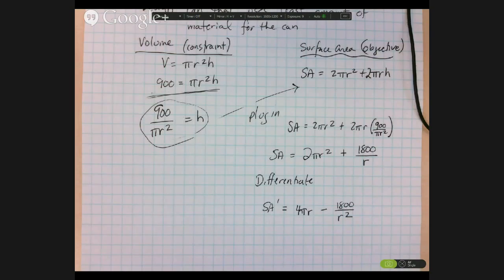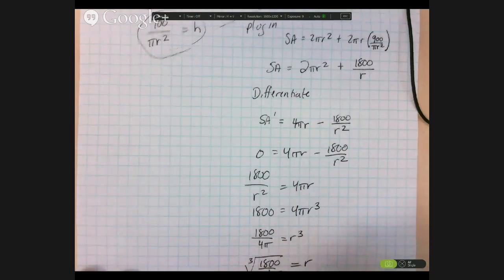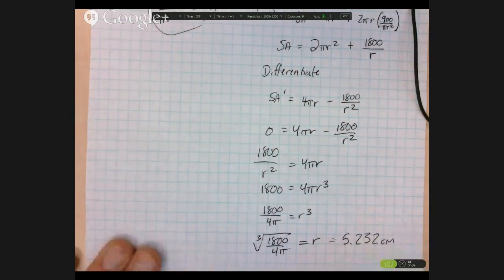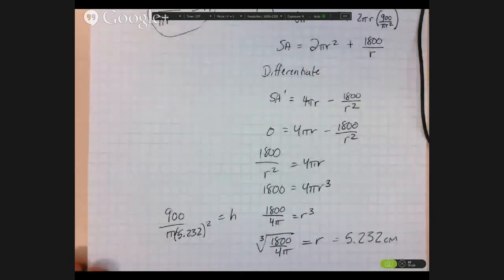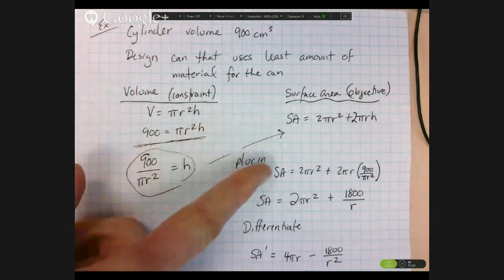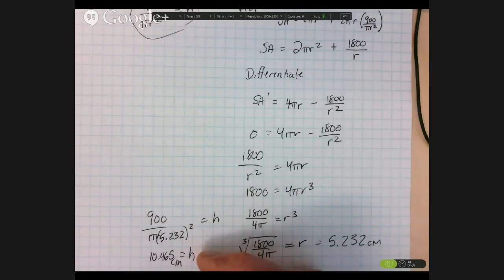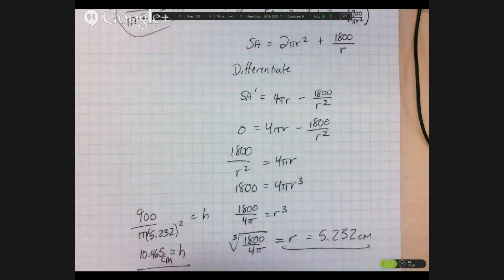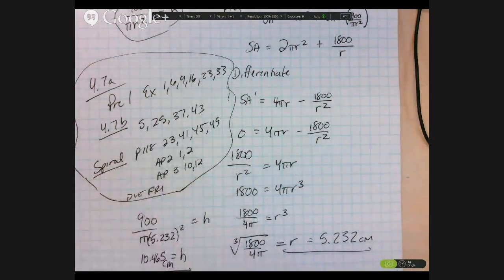Calculus 4.7a Optimizing Area and Volume